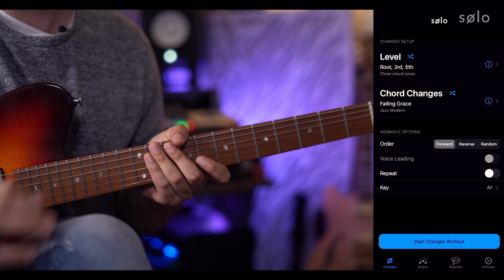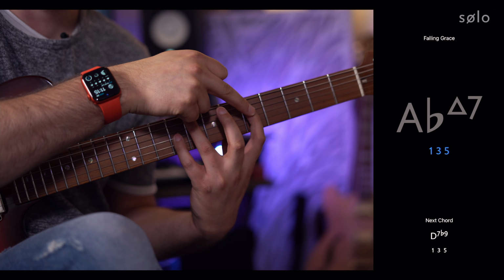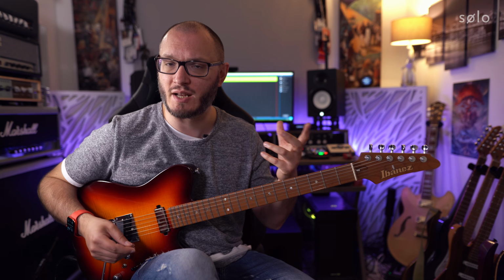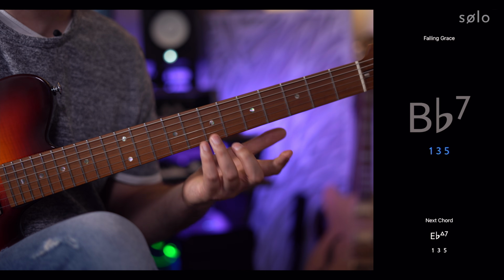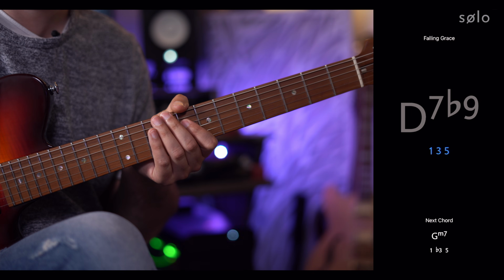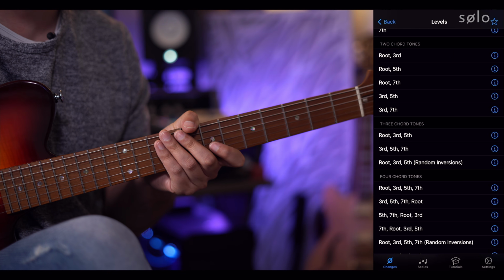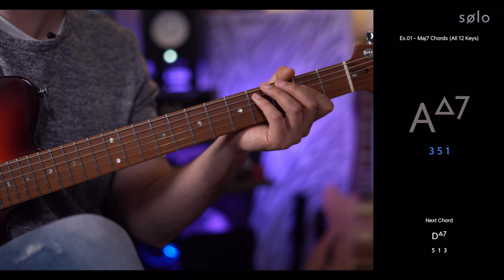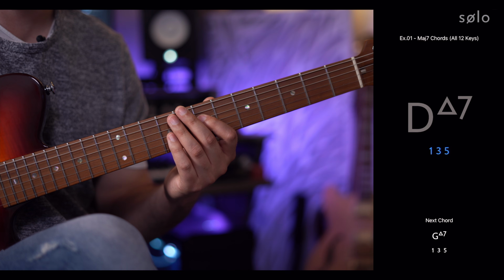MASTER TRIADS ON THE FRETBOARD | Open & Closed Triads in all Inversions with Solo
Visualize the fretboard, master scales and play through changes like a pro with intervallic functions!

‣ Solo is a revolutionary practice tool designed by world renowned fusion guitarists Tom Quayle and David Beebee.

‣ One of the biggest barriers to improvising on guitar is finding and mapping out the relevant chord tones and scales all over on the fretboard in real time.

Solo is a highly focussed app for developing your note finding and visualization ability on the guitar. There is no time-based pressure and Solo reduces the cognitive load of having to choose which ‘notes/intervals’ to play. As you get quicker at finding these ‘notes’ you will conversely get better at choosing them whilst improvising. Players of all ability levels will reap huge benefits from practicing with Solo.

‣ Using common progressions, Solo presents you with one chord symbol or scale at a time and asks you to find and play a series of notes based on their intervallic function.

‣ Solo listens to the notes you play, analyzes them in real time, and doesn’t move on until you’ve correctly found each note by its intervallic function in the specified order.

‣ This process builds strong fretboard visualization for the most powerful, efficient and malleable way to KNOW your way around the fretboard no matter how difficult the chord changes are.

As a unique and powerful ear training tool, Solo also develops your ability to not only visualize what you’re playing, but hear it in real time too.

If you know your note names but struggle to learn new scales, play through chord changes or find yourself stuck in pattern based playing, practicing diligently with Solo will be transformational for your knowledge of the fretboard and subsequently your ability to outline harmony when you improvise.

‣ CHANGES PLAYING TRAINER
Practice finding intervallic functions over a series of chord changes based on common and popular chord progressions. Solo is programmed with all the knowledge behind the scenes to understand jazz and popular music harmony and will always pick appropriate intervallic functions based on the harmony of the progression.

‣ SCALE TRAINER
Practice finding intervallic functions within scales on the fretboard. Solo includes all the modes of the Major, Melodic Minor, Harmonic Minor and Harmonic Major scales, plus pentatonic and symmetrical scales. Seeing and finding scale tones as intervallic functions will transform your ability to manipulate and improvise with scales in real time.

‣ TUTORIALS
Solo also includes video tutorials to get you started with intervallic functions, how to find them on the fretboard, using Solo for ear training and how to get the most from your practice time with the app.